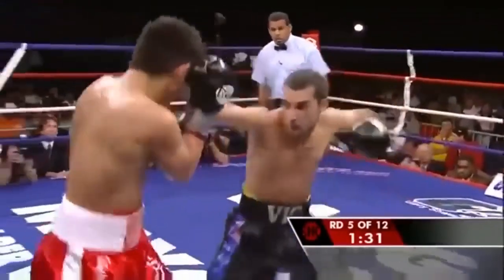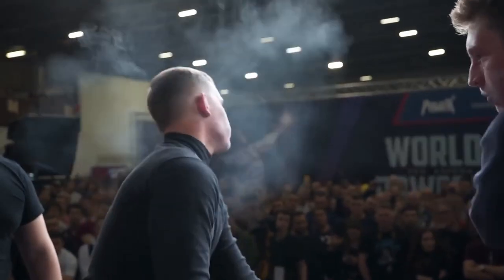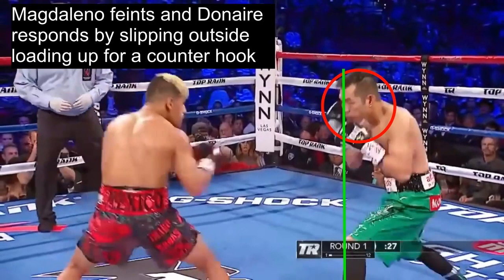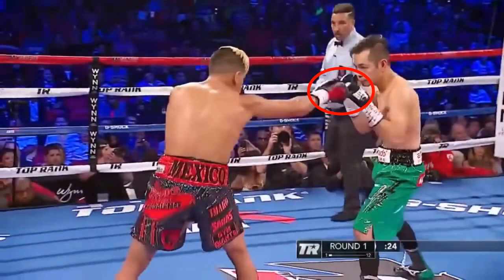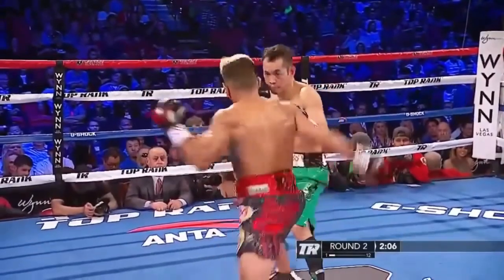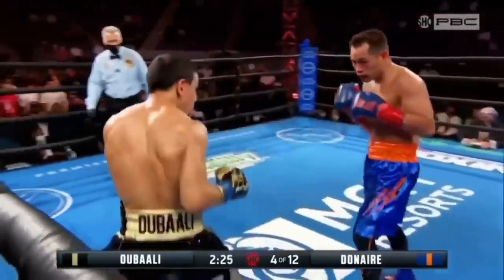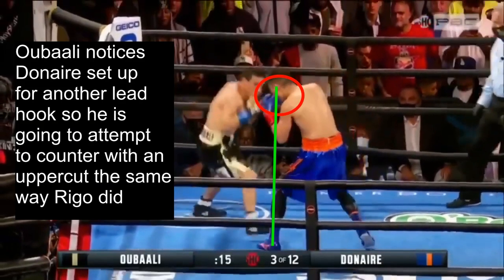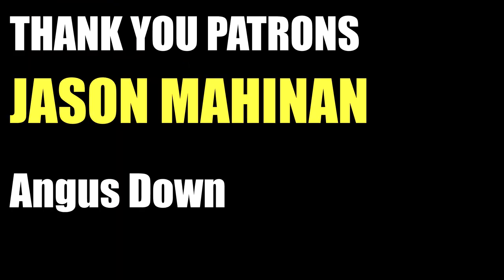Nonito Donaire vs Nordine Oubaali Film Study - What We Can Learn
Nonito Donaire became the oldest boxer to win a world title in the bantamweight division by knocking out Nordine Oubaali for the WBC title. In this video I'm going to be focusing on Donaire's money punch, his counter left hook and what Oubaali could have done to neutralize it since he didn't during the fight.